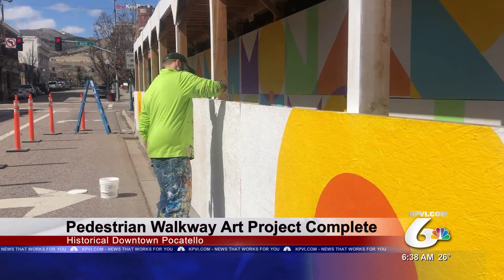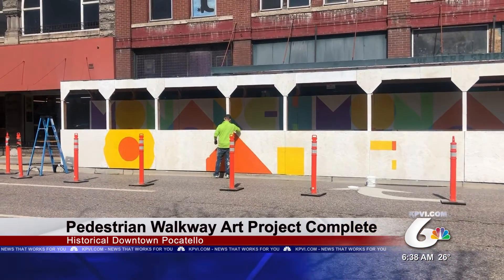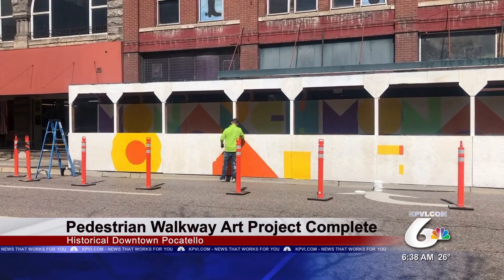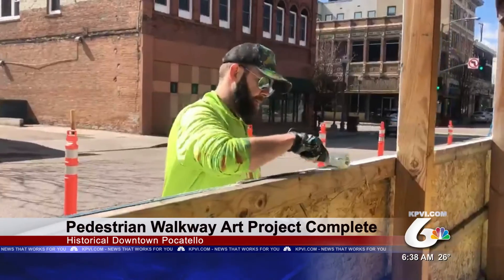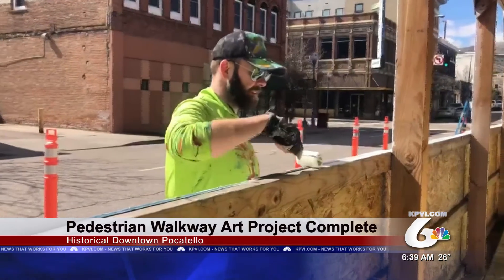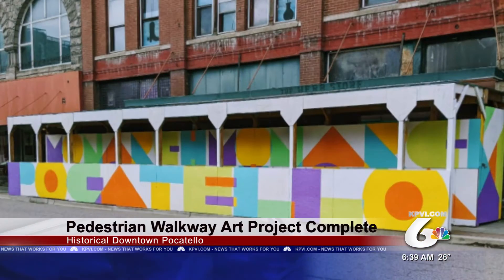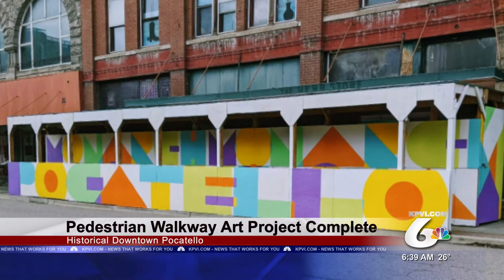Local Artist Finishes Art Work on Pedestrian Walkway